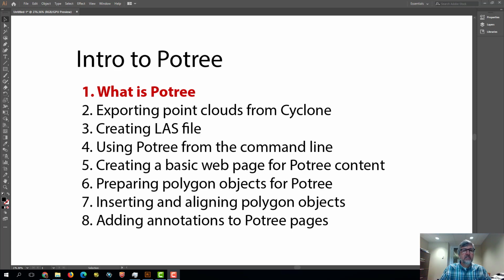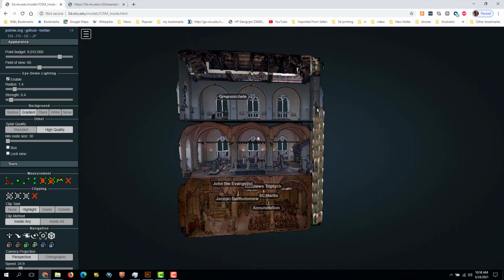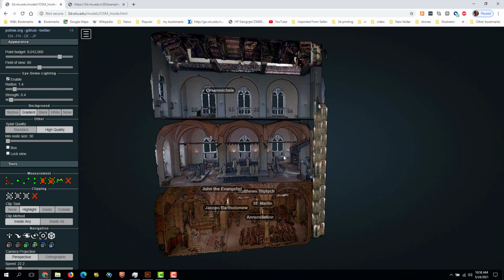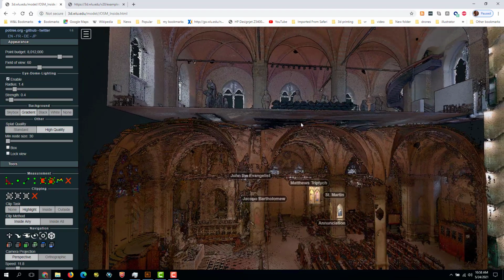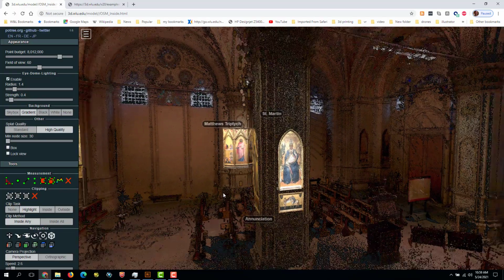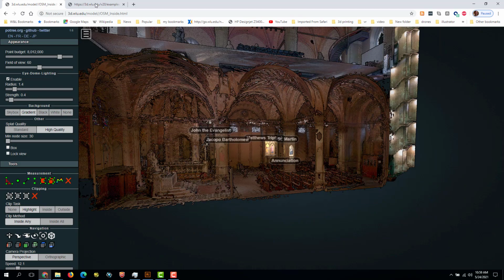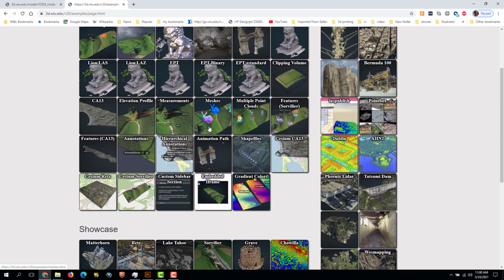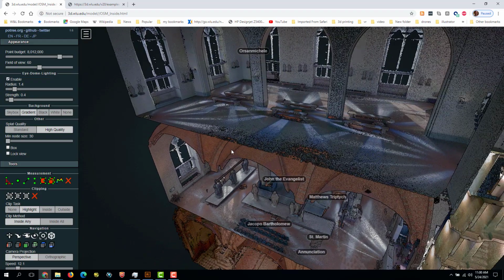Potree Part1 - Overview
What is Potree and how do we use it on the campus of Washington and Lee University.